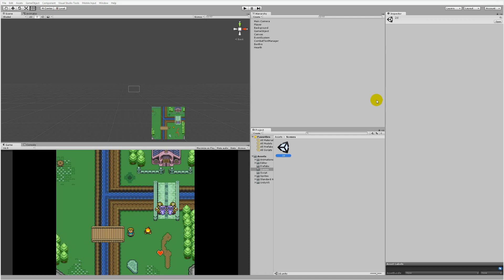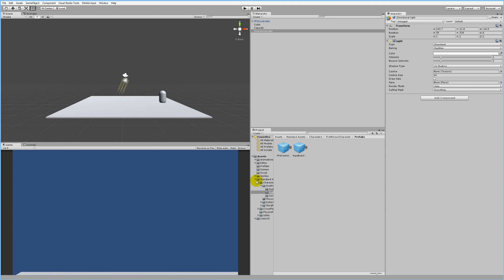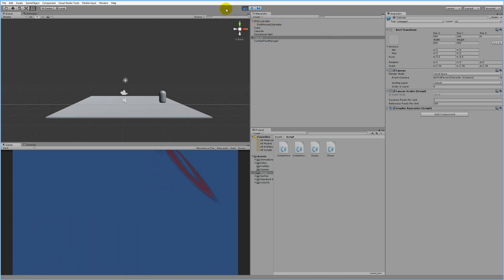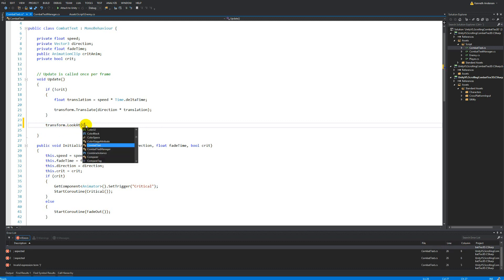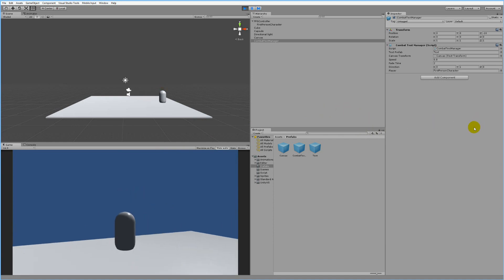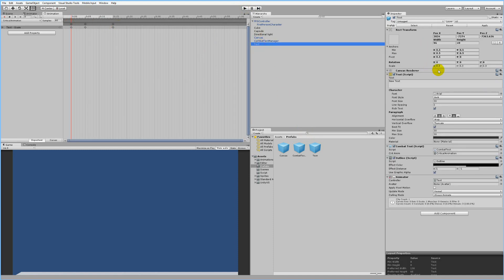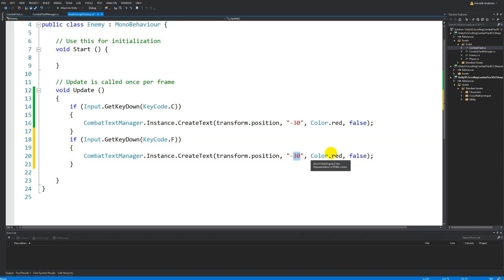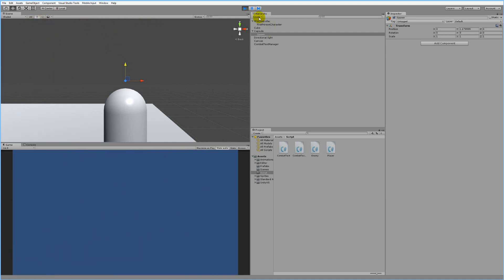8. Unity tutorial: Scrolling combat text - Making it 3D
In this series I will teach  you how to build a scrolling combat text system in UNITY for 2D and 3D games.

In this part we will take a look at the system in a 3D environment.